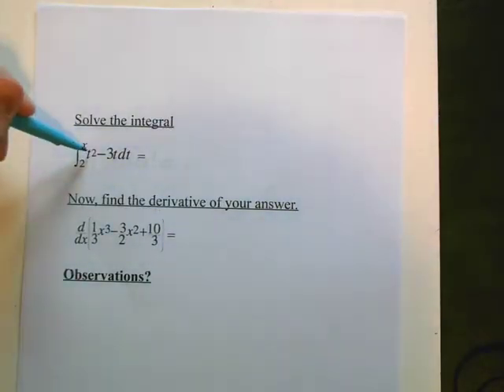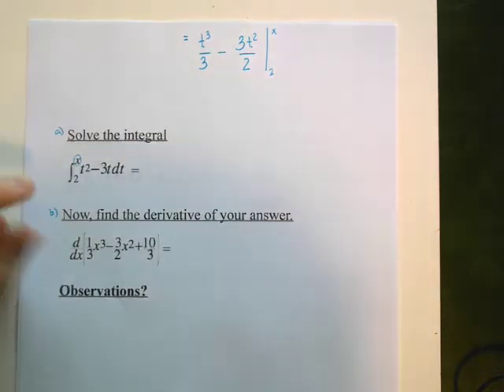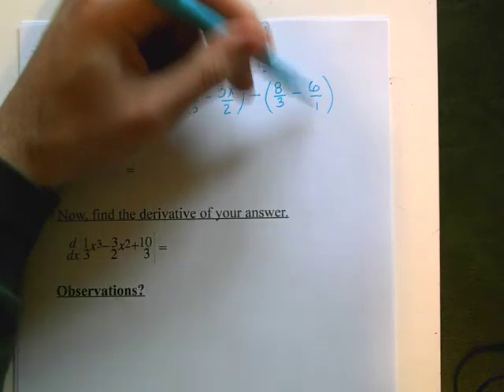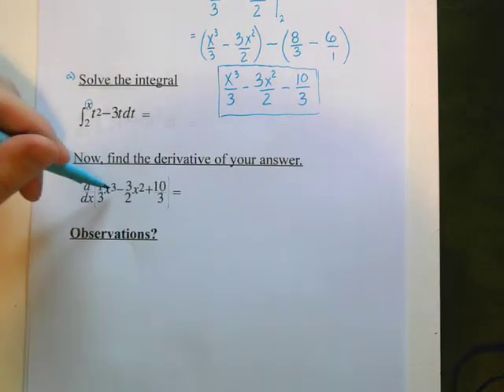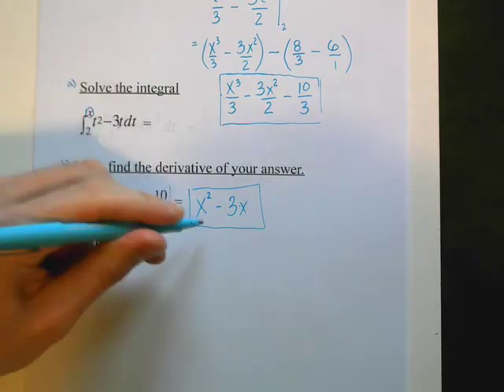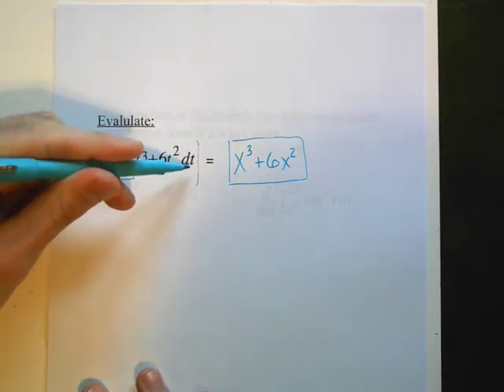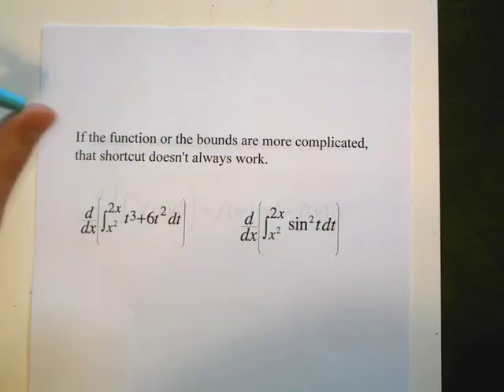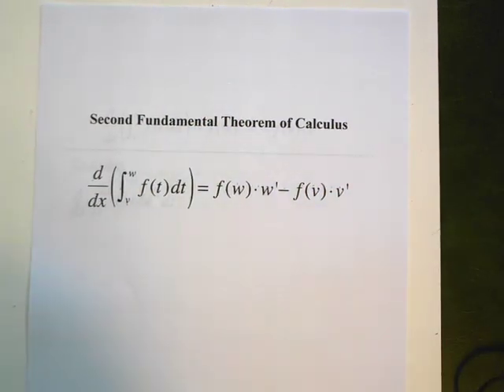Calculus: Second Fundamental Thm (a)